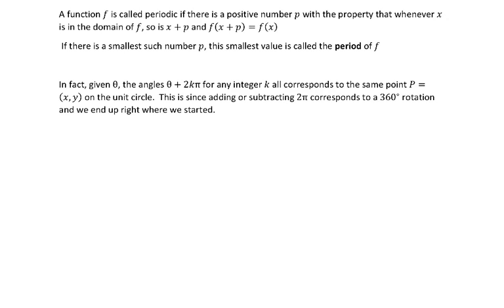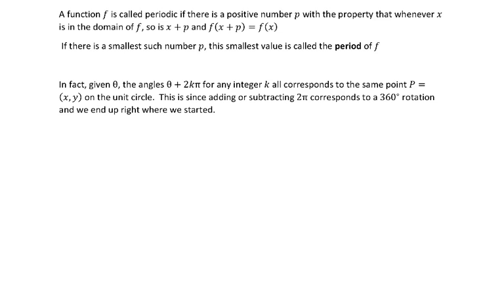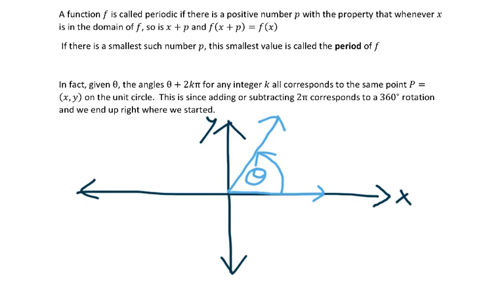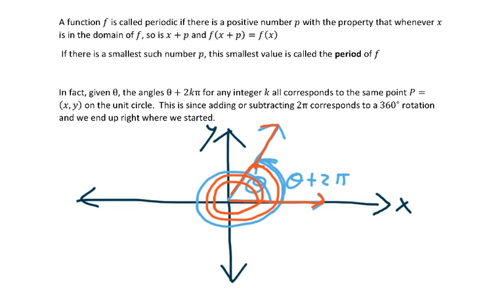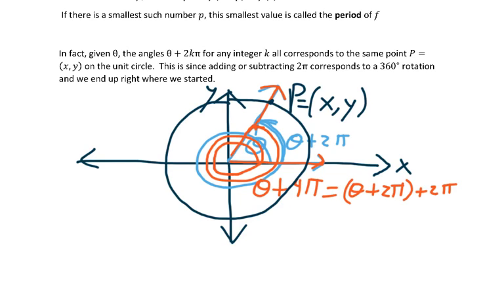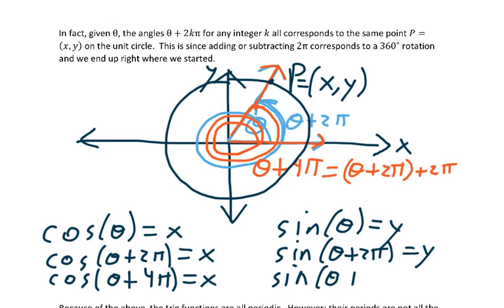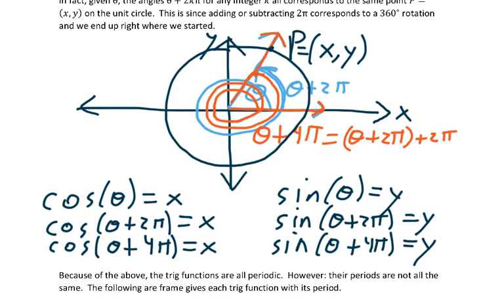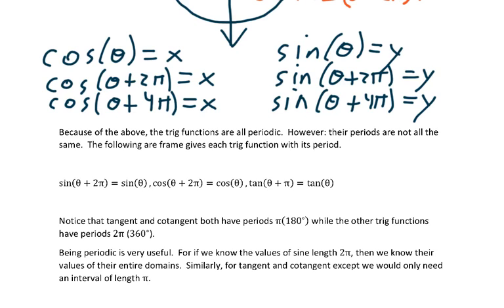Section 6 3 Part 5